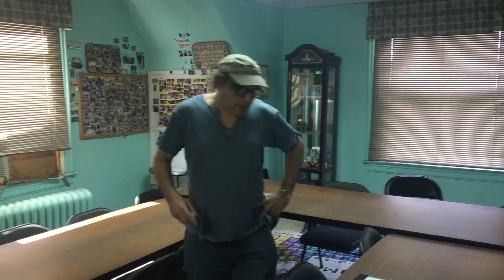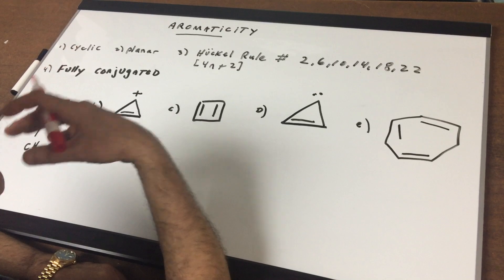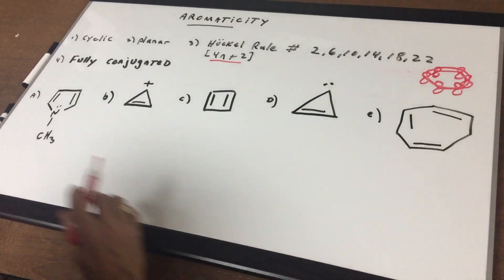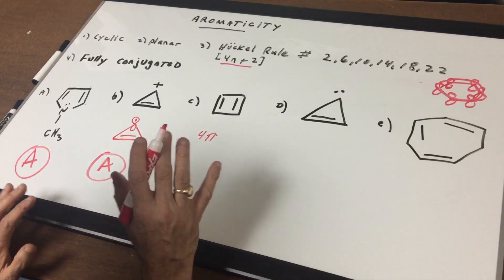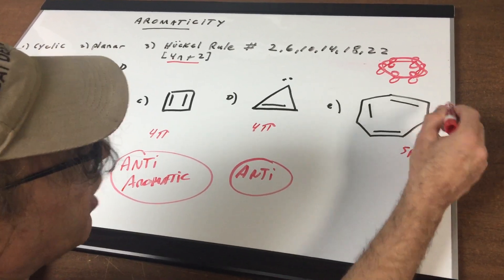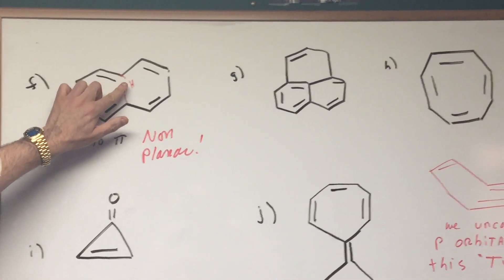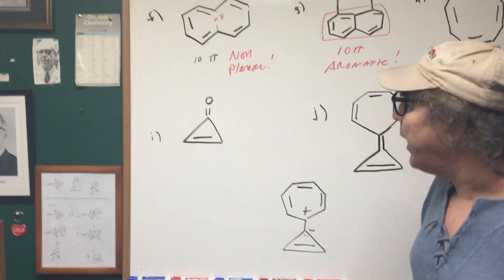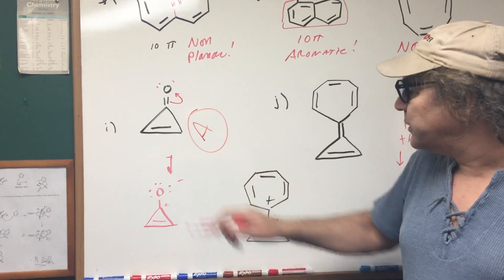Huckel Aromaticity - ORGOMAN - DAT Destroyer - Dr. Romano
Aromaticity